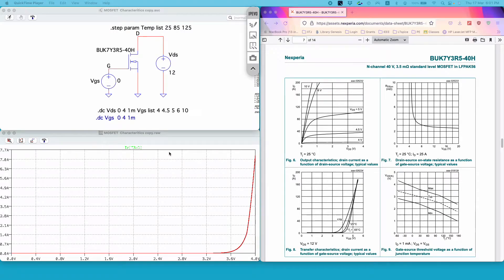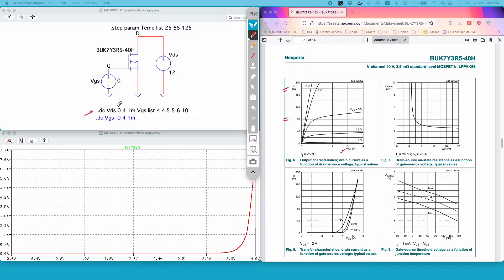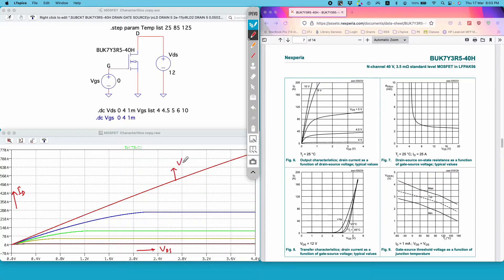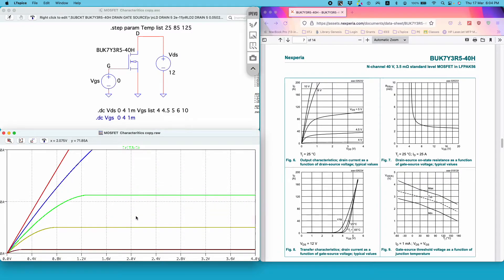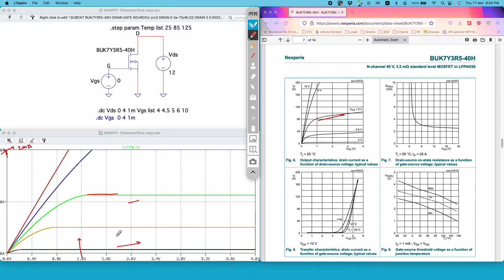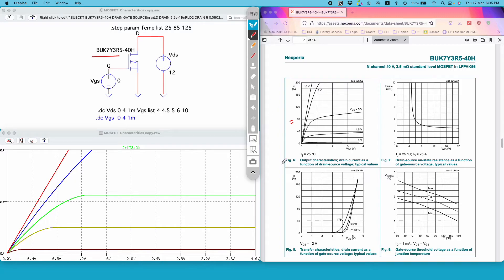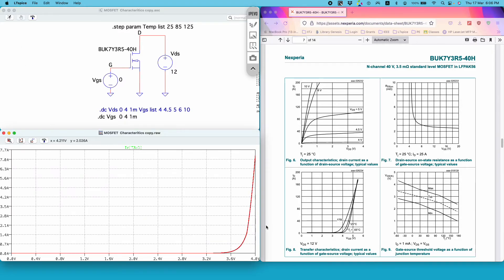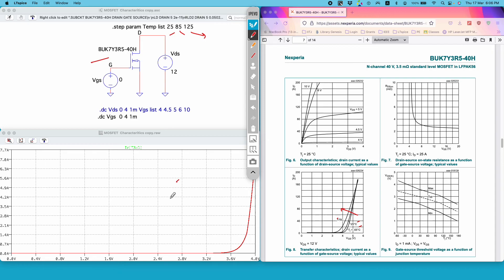N-Channel Mosfet Characteristics in LTspice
In this video i have shown how one can plot the MOSFET characteristics using LTspice.  Although, I have only shown Output characteristics and Transfer characteristics of the MOSFET, one can use the concept shown in video to study the different curves related to MOSFET behaviors.